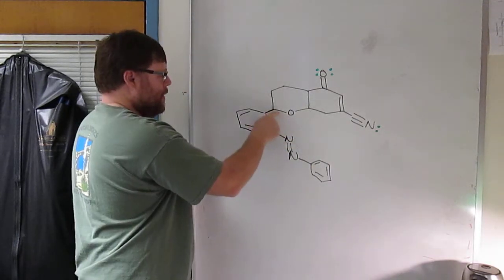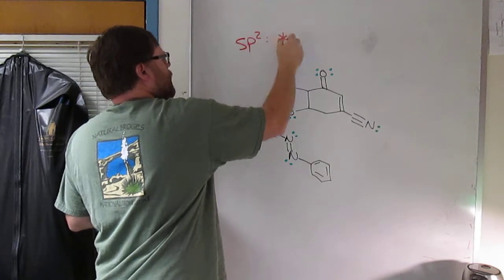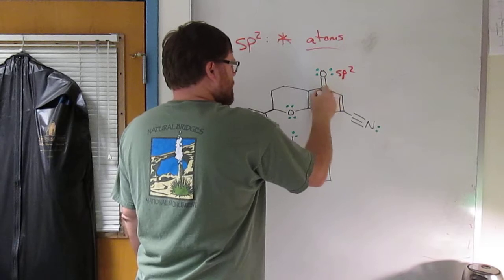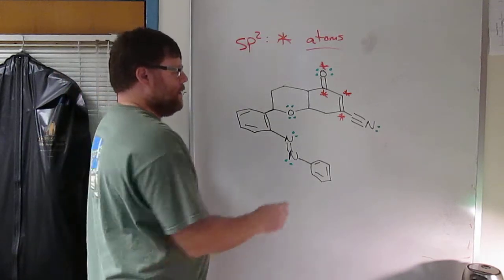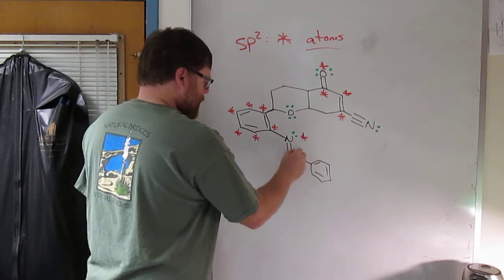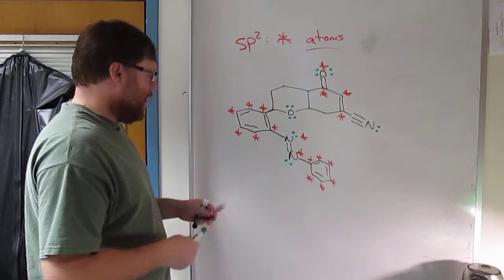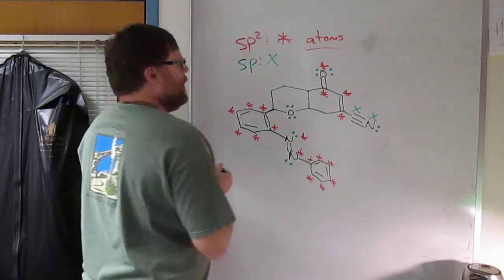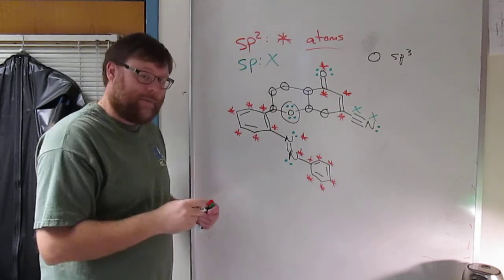Homework: Identify the hybridization 1